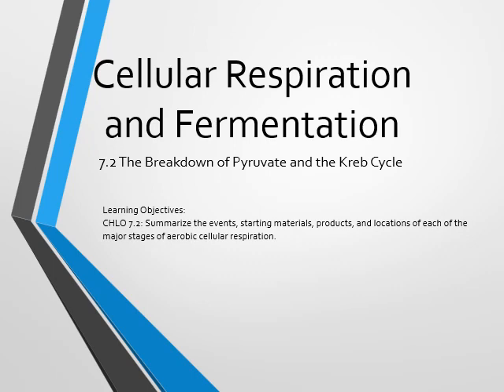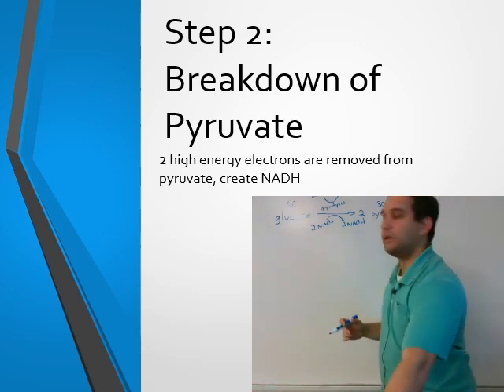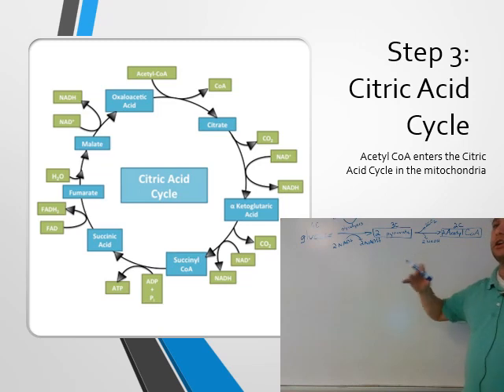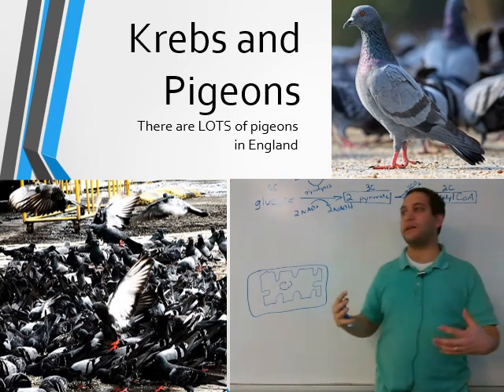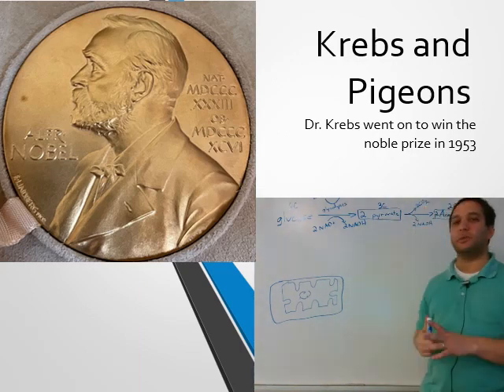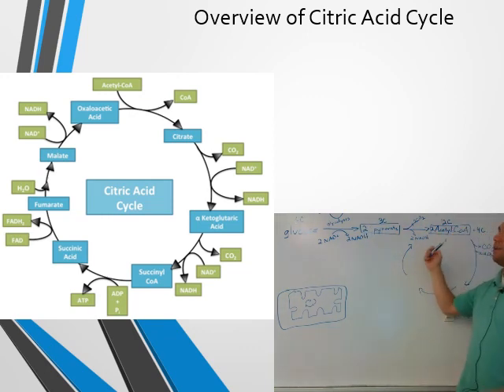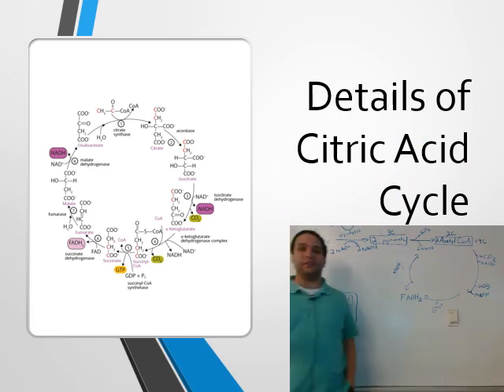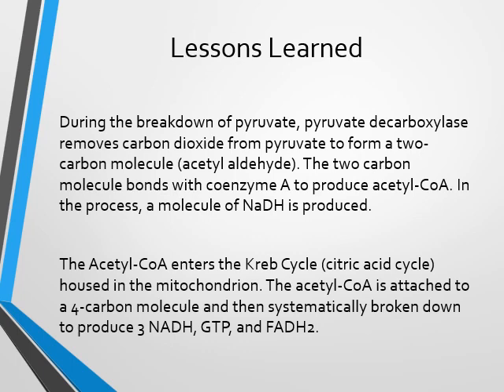7.2 The Breakdown of Pyruvate and the Kreb Cycle video